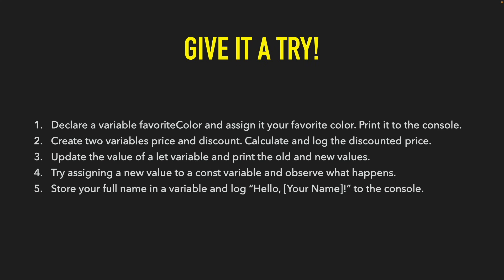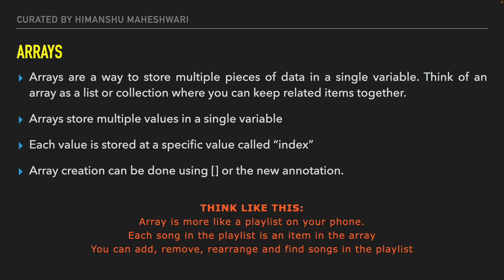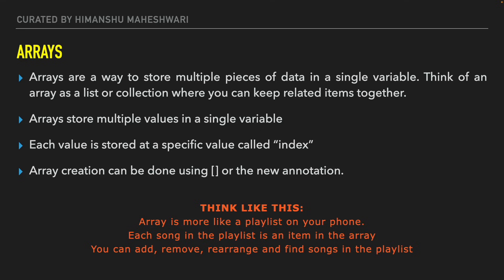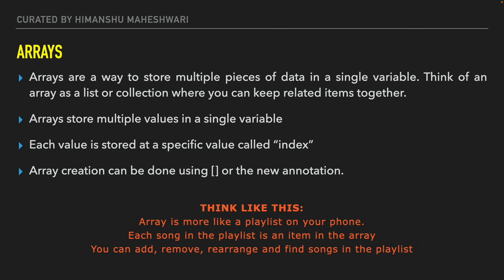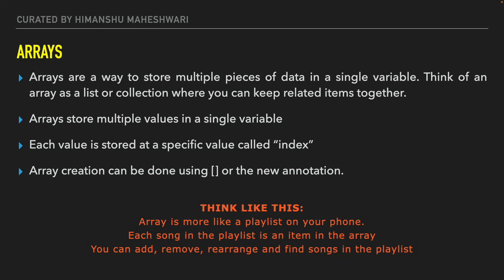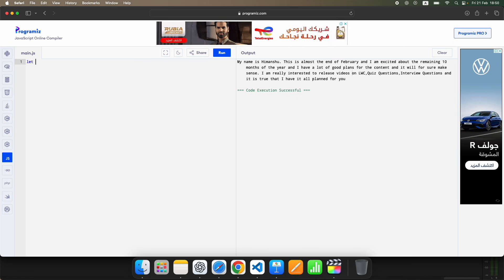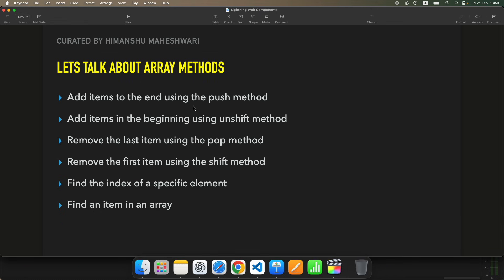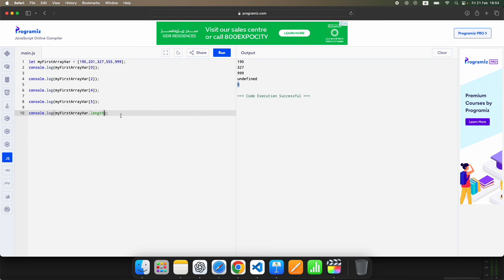Arrays in JavaScript - Part 1 | Chapter 19 | Lightning Web Components